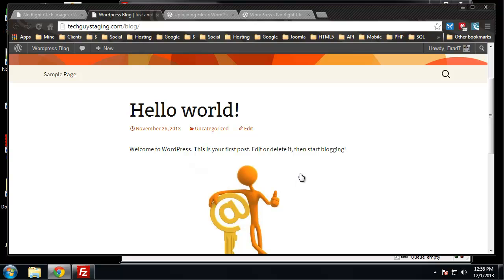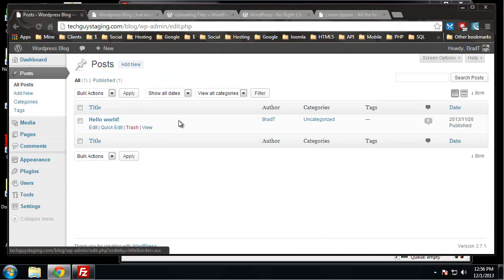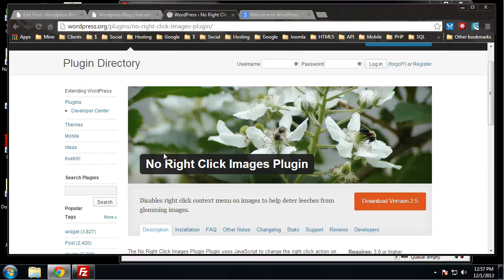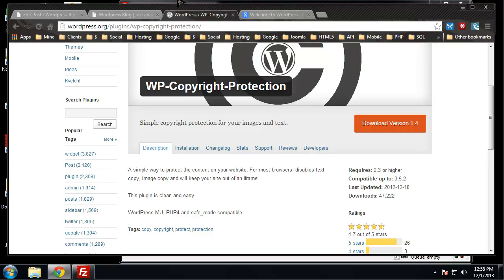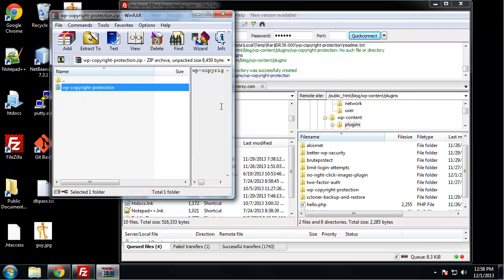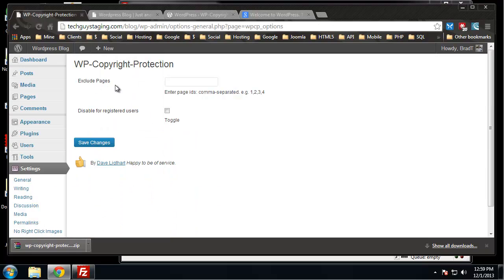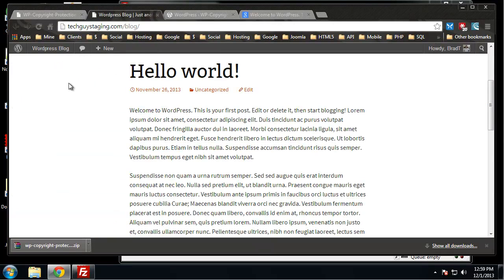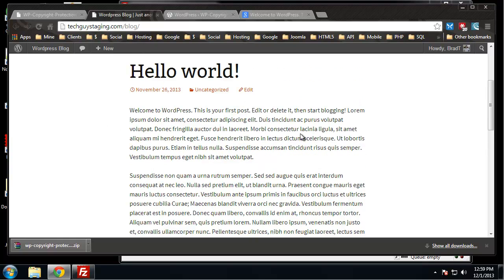How to secure WordPress Website (part:19)